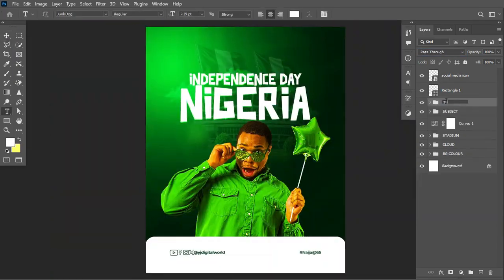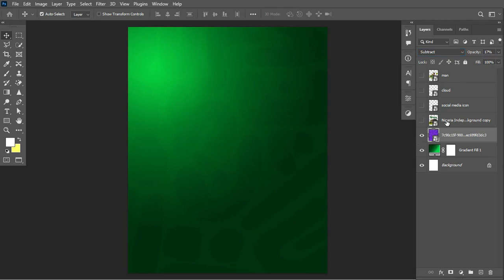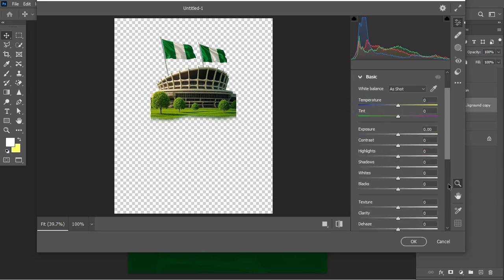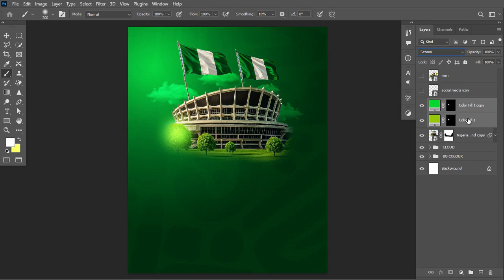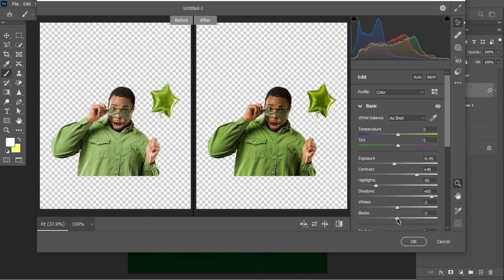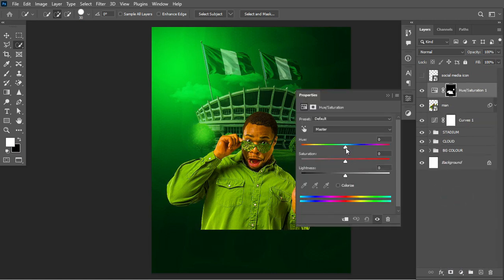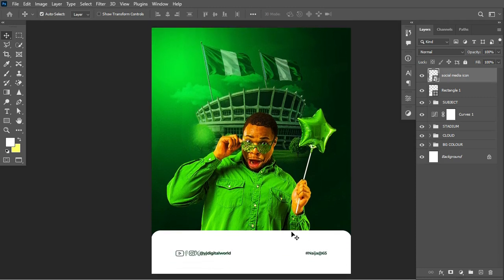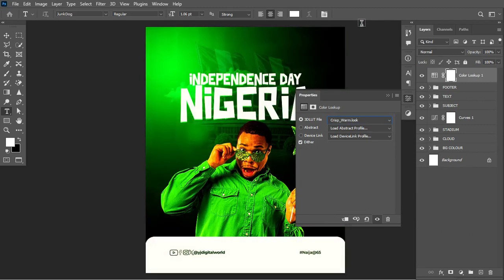Create Stunning Independence Flyer in Photoshop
Learn how to create a stunning Independence Flyer Design in Photoshop step by step! 🎨✨ In this tutorial, I’ll walk you through the process of designing a professional and eye-catching flyer that captures the true spirit of independence celebrations. Whether you’re a beginner or an experienced designer, these tips will help you improve your flyer design skills and make your work stand out. Don’t miss this creative Photoshop guide!